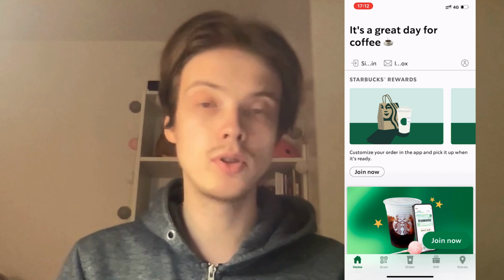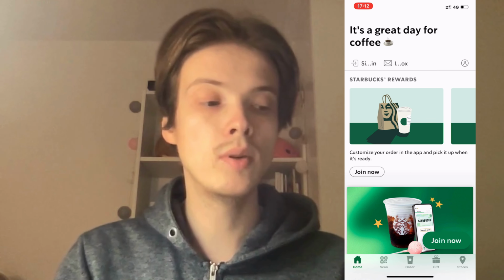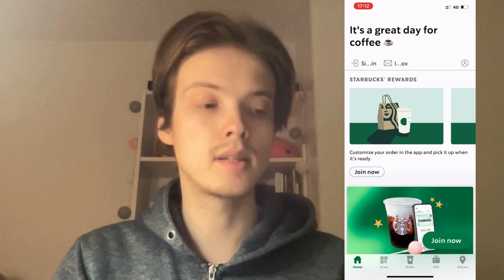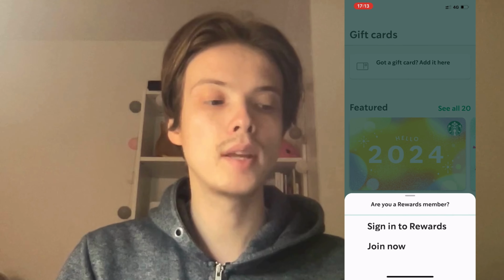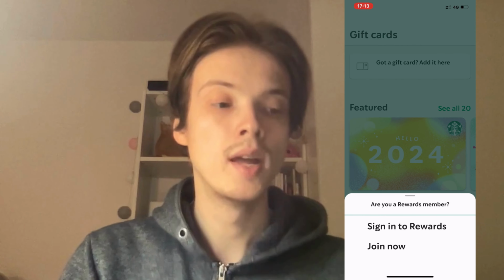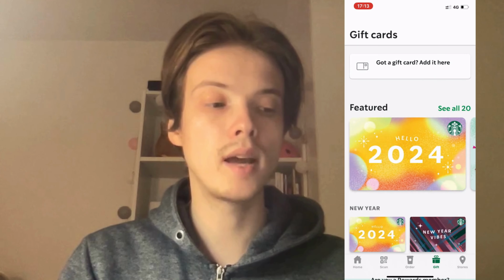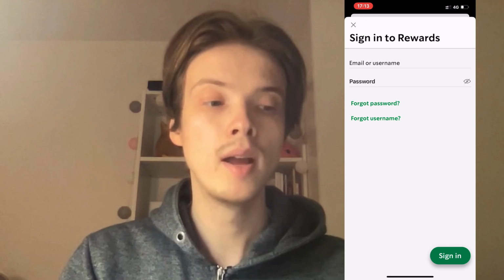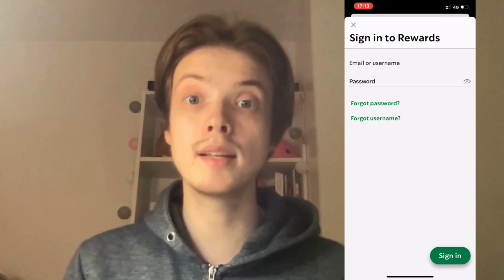How To Redeem Starbucks Gift Card on App (2025)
Got a Starbucks gift card to redeem? This tutorial will show you how to do it through the app.